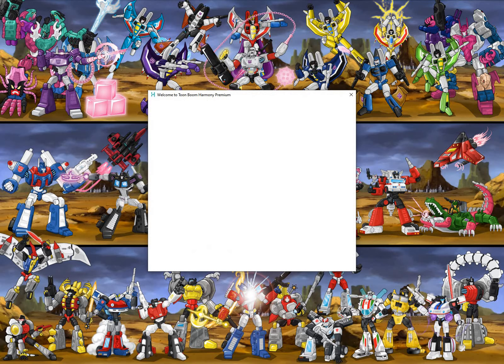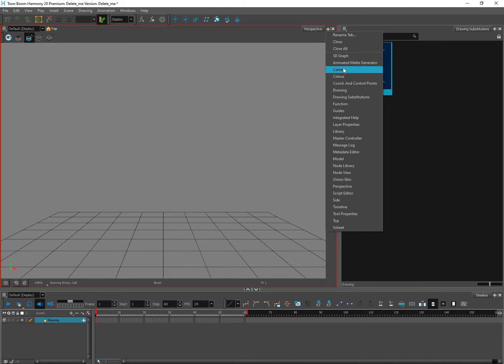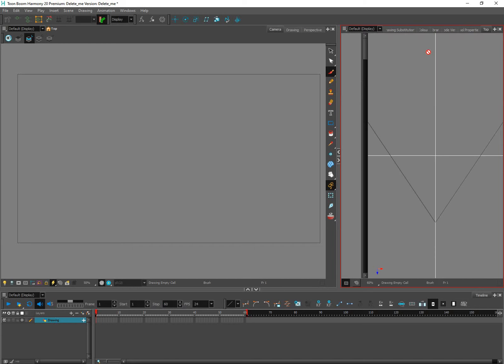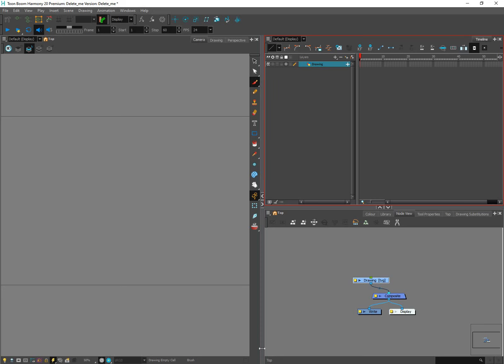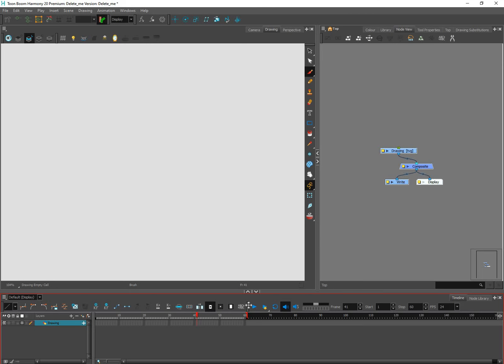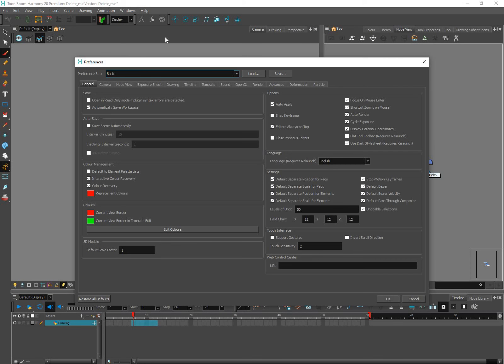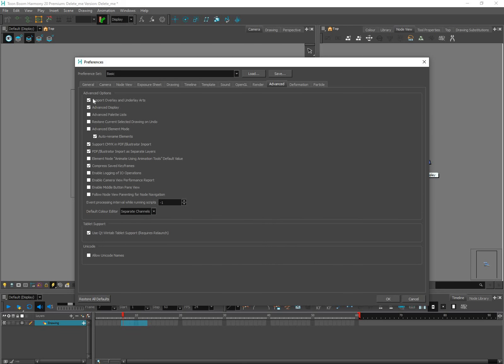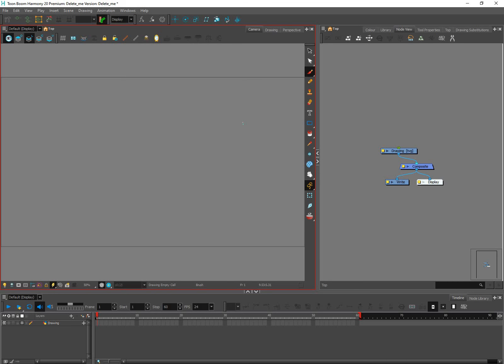Setting up your Toon Boom Harmony workspace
New to Harmony? Here is how to set up your workspace.